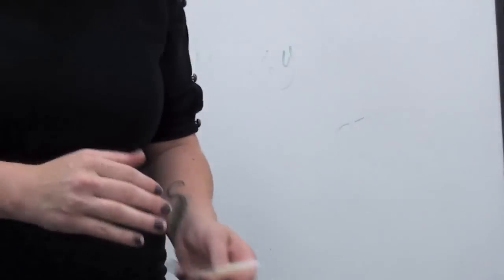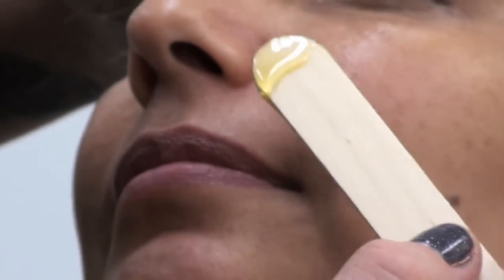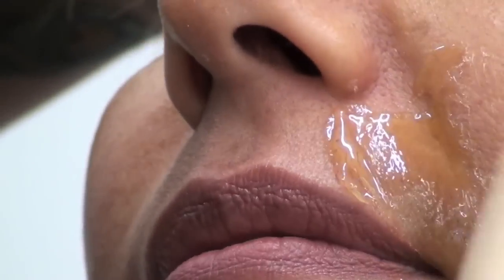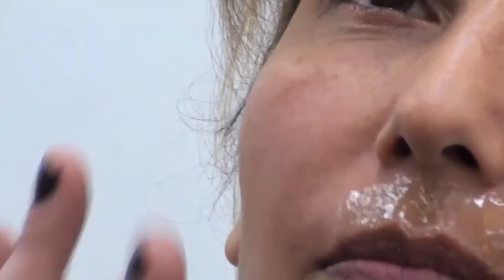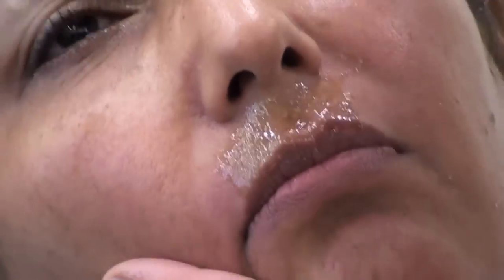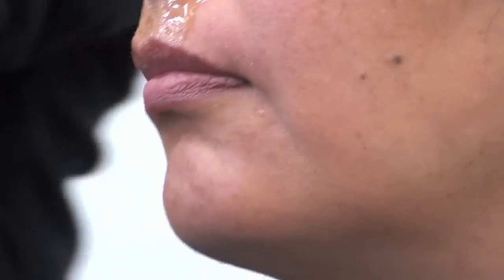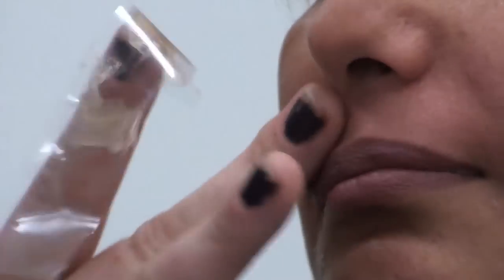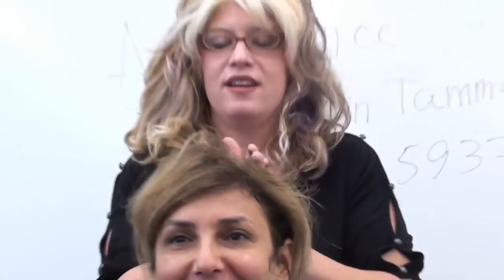.SPEED WAXING the UPPER LIPS by Playboy Waxer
брови, հոնքերը, wenkbroue, vetulla, አይኖች الحاجبين ، ভ্রু, bekainak, бровы, obrve, မျက်ခုံး, вежди,
qaşlar, kilay, 眉毛 sopracce, obrve, obočí, øjenbryn, kulmakarvat, brovoj, wenkbrauwen,